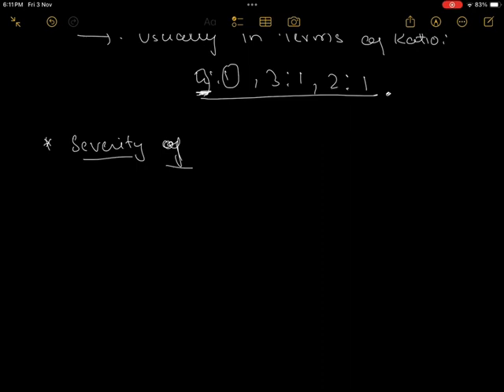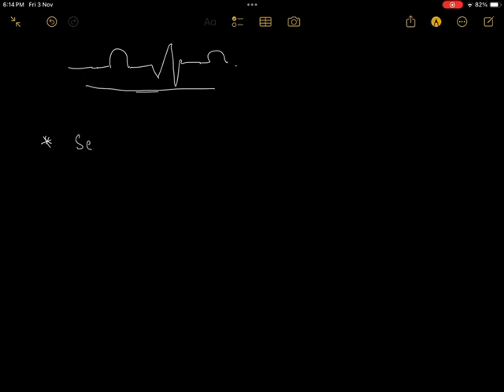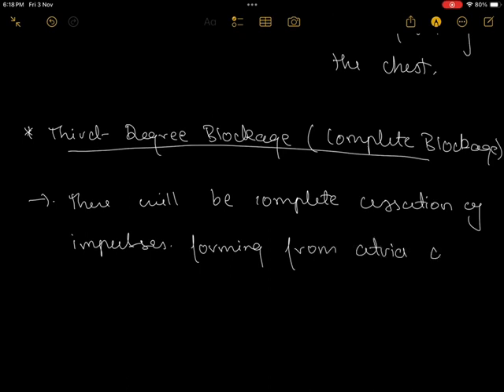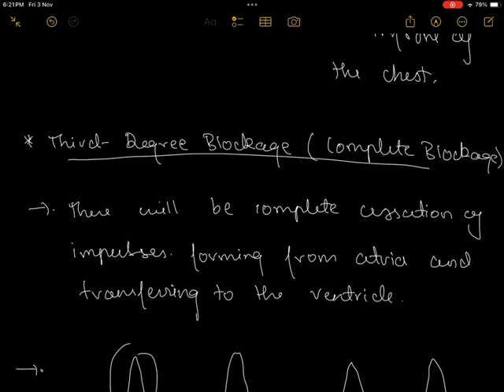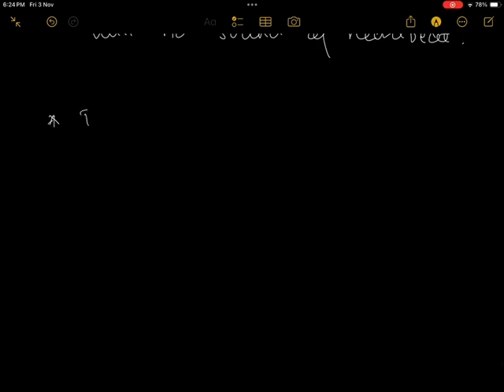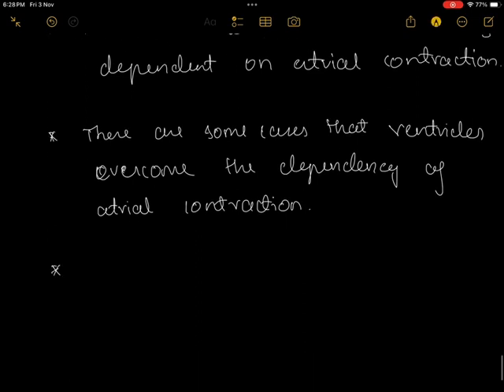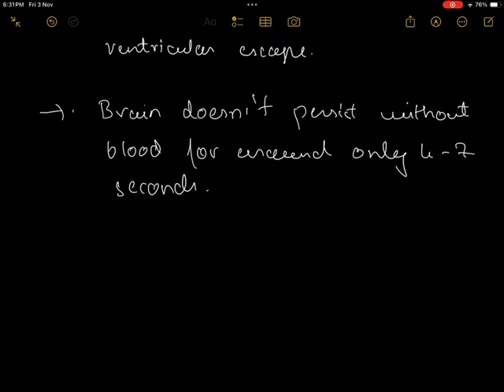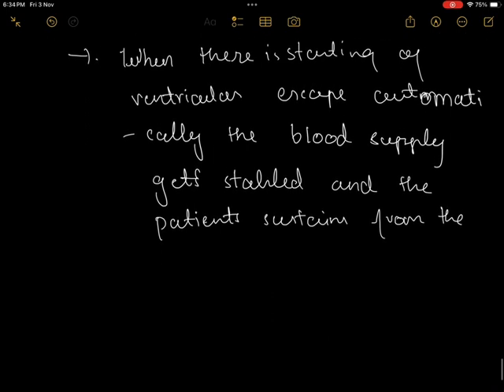Stokes Adam’s syndrome and ventricular escape:Full Concept and Mechanism